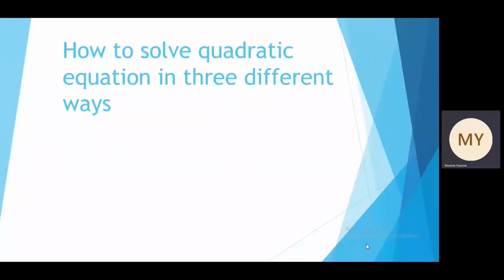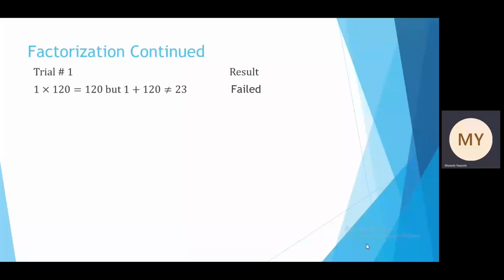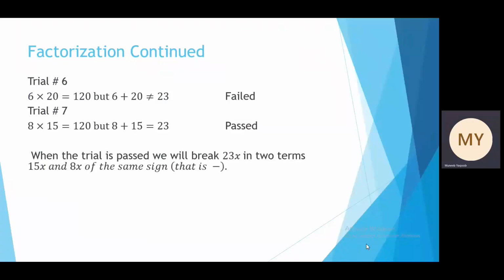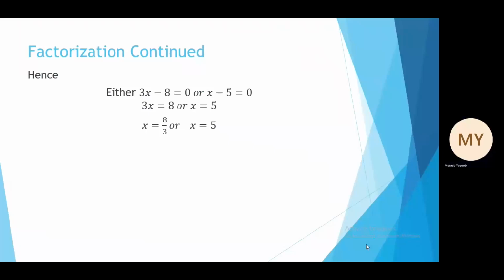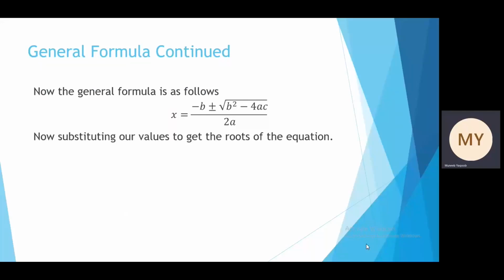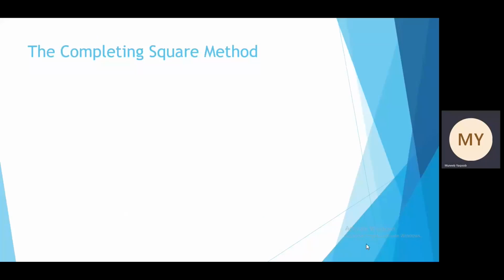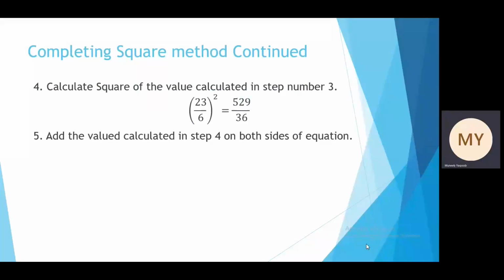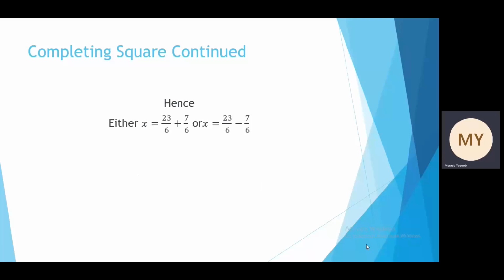How to solve quadratic equation in three different ways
The video describes how to solve a quadratic equation in three different ways. The video is very important for all the students of Ordinary and Advanced level mathematics.